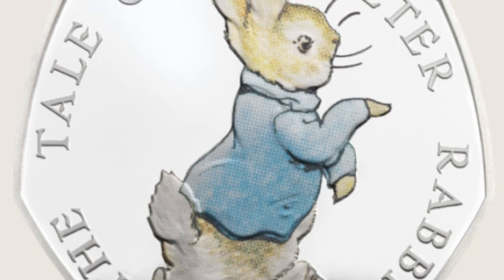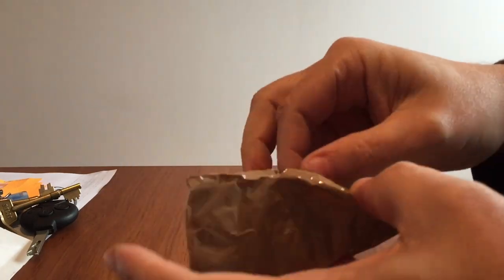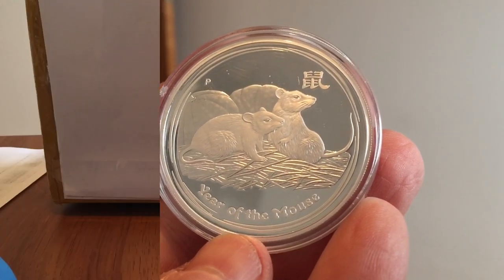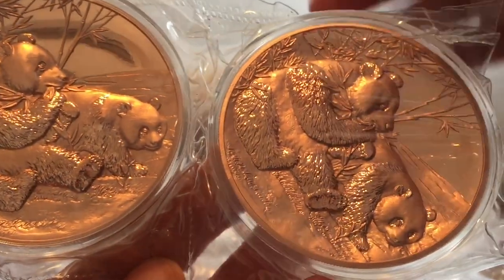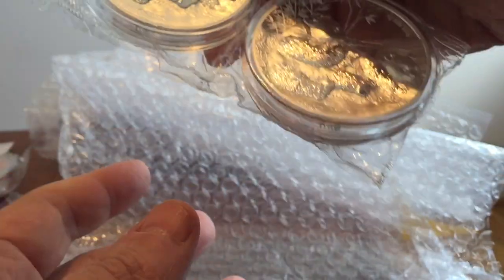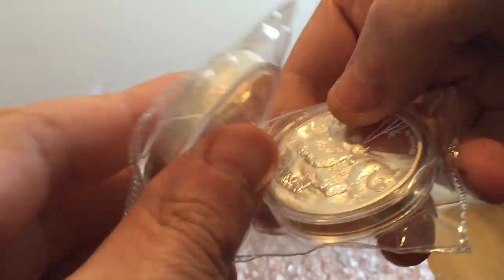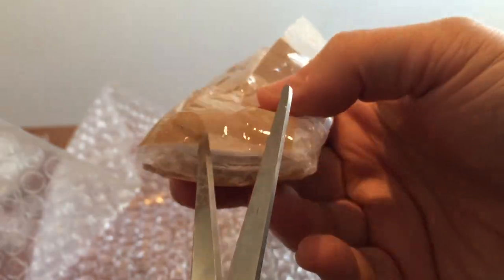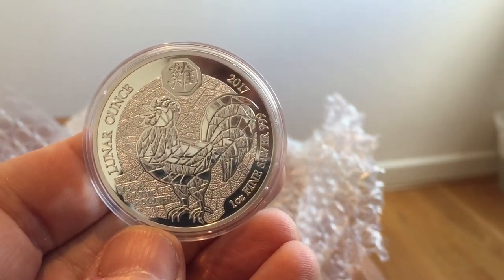Mass delivery of mega medals and a proof mouse keep em coming for NGC